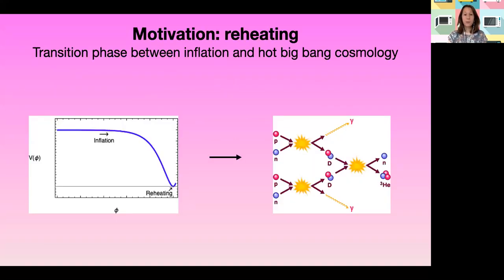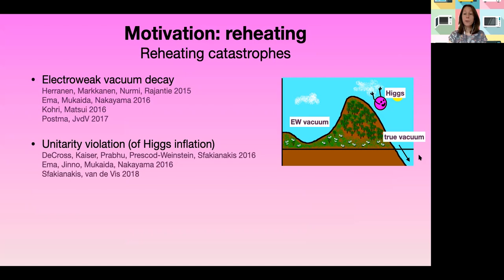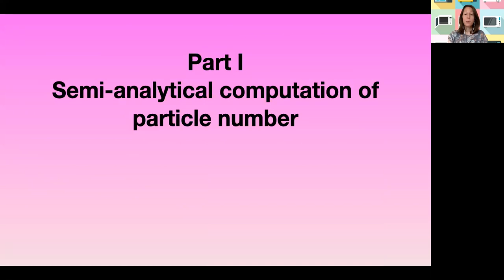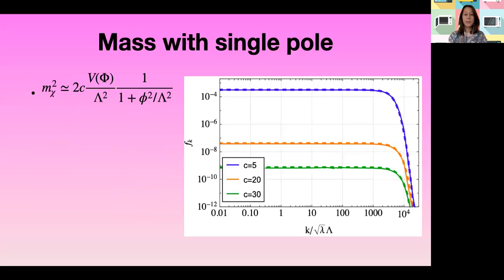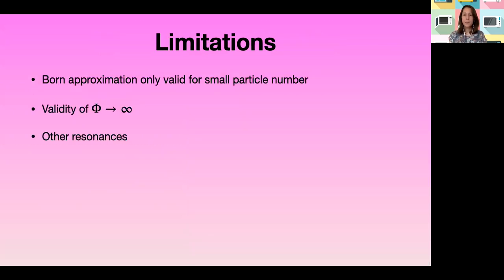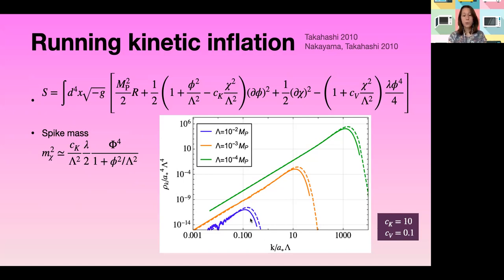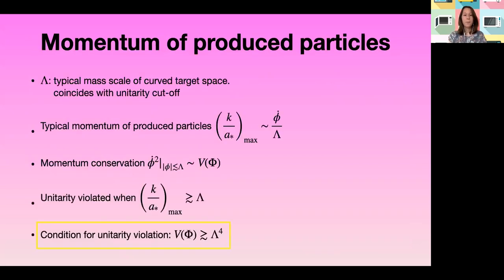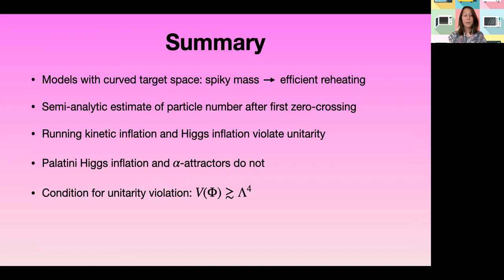J. van de Vis | Reheating from a Curved Target Space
Talk title:
Reheating from a Curved Target Space
Speaker:
Jorinde van de Vis

Talk abstract:
I discuss particle production and unitarity violation caused by a curved target space right after inflation. Using the inflaton field value instead of cosmic time as the time variable, a semiclassical formula for the spectrum of produced particles can be derived. I will present a simple condition for unitarity violation during preheating, which is confirmed by the semiclassical method and numerical solution. This condition depends not only on the target space curvature, but also on the height of the inflaton potential at the end of inflation. This condition demonstrates, for instance, that unitarity is violated in running kinetic inflation and Higgs inflation, while unitarity is conserved in α-attractor inflation and Higgs-Palatini inflation.